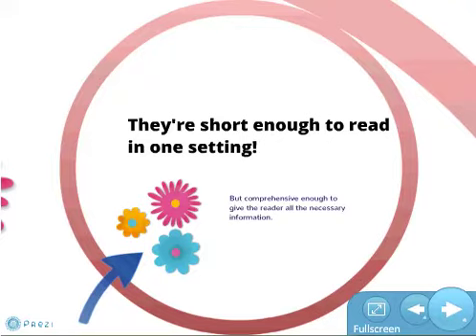Creating an A+ Improvement Action Plan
University of Kentucky's Office of Assessment provides a guide for writing the annual improvement action plan.